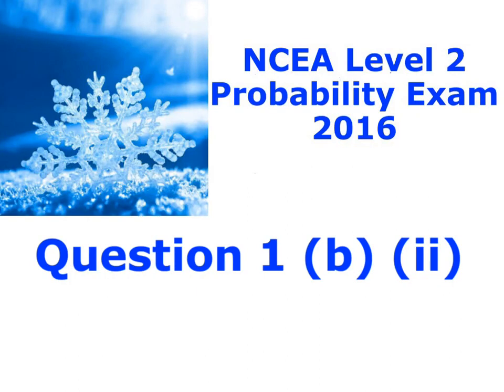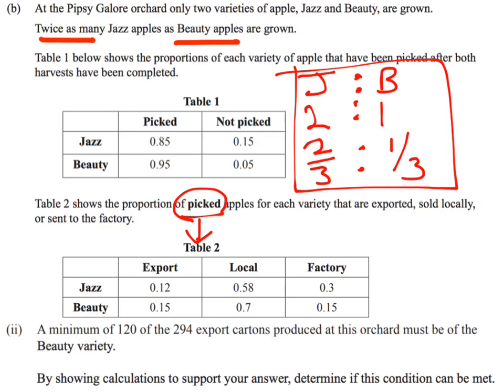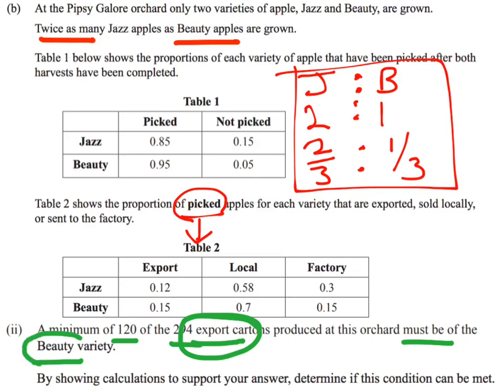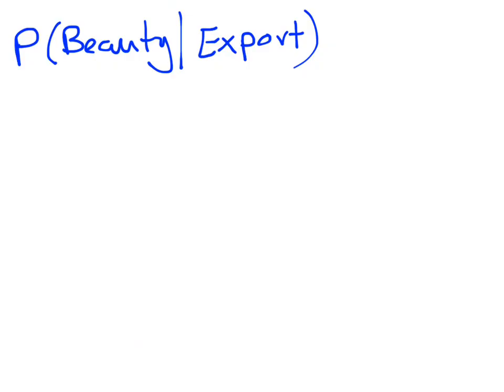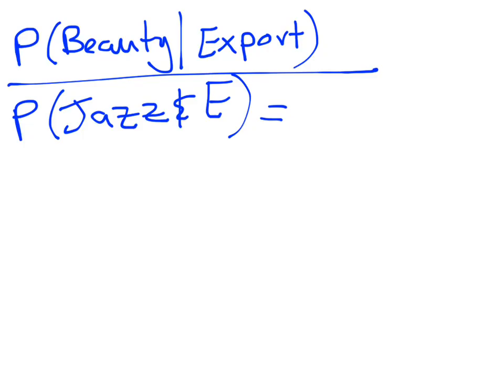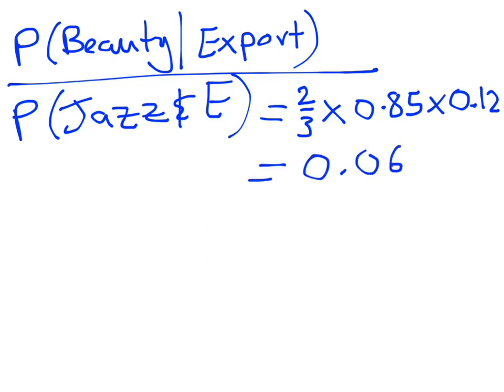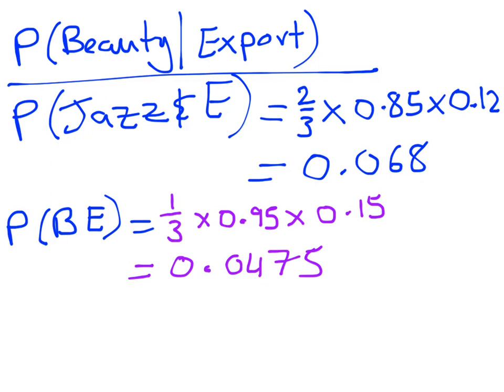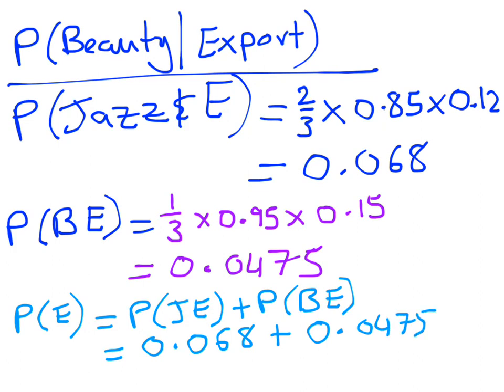question 1 (b)(ii)